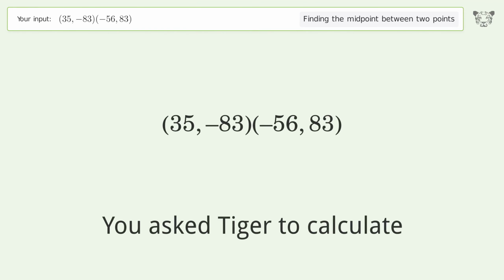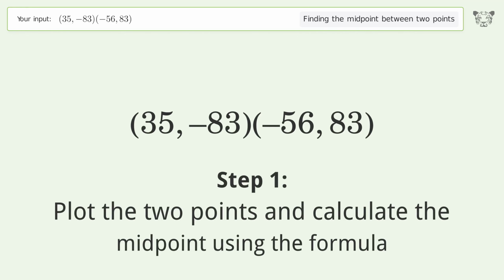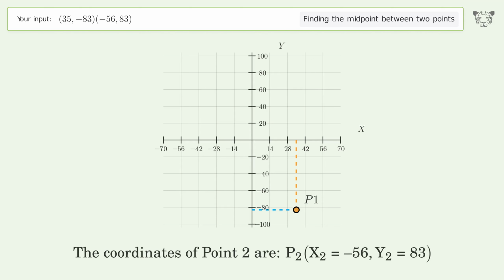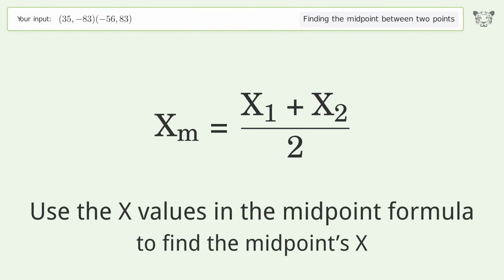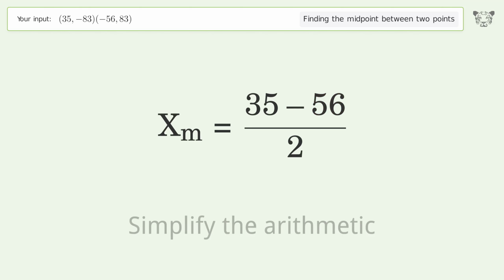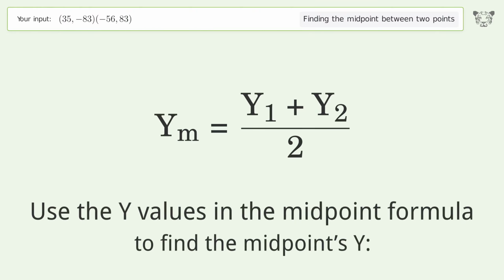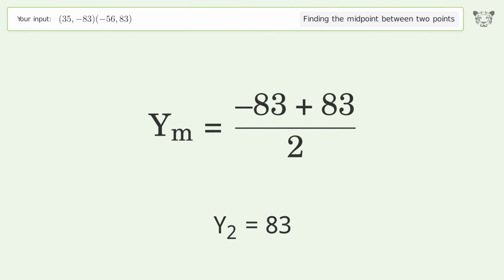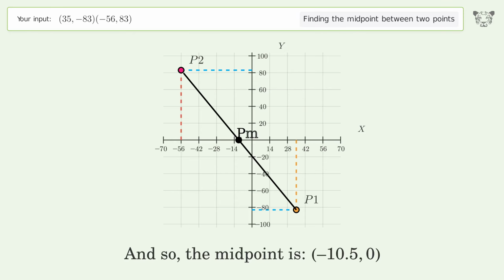Find the midpoint between two points p1 (35,-83) and p2 (-56,83): Step-by-Step Video Solution